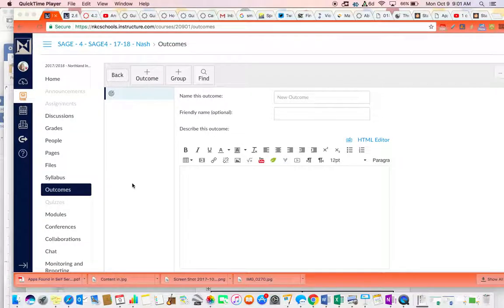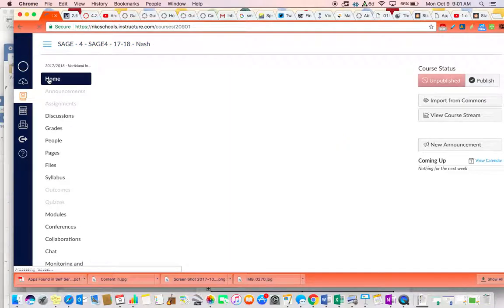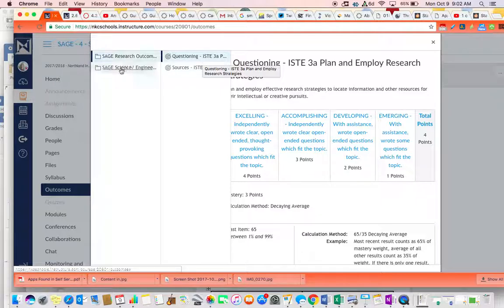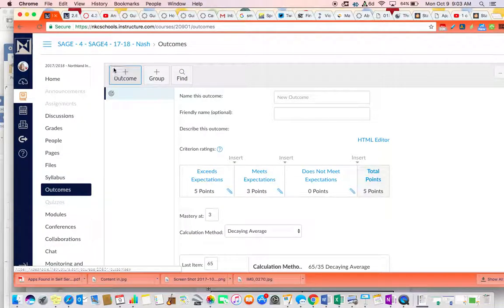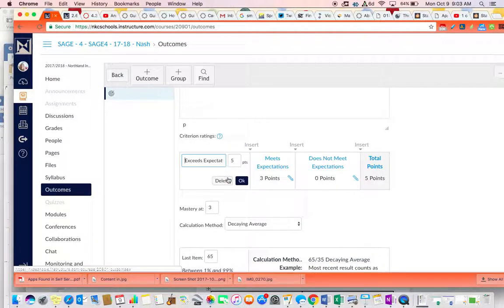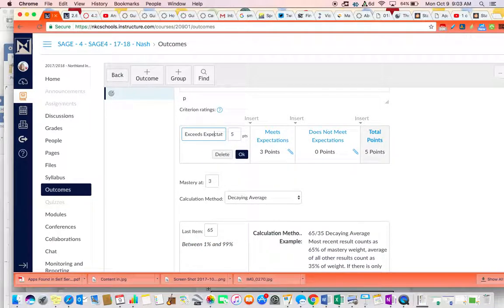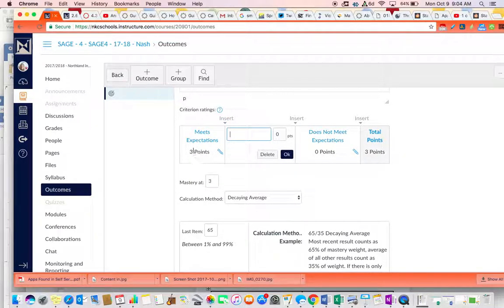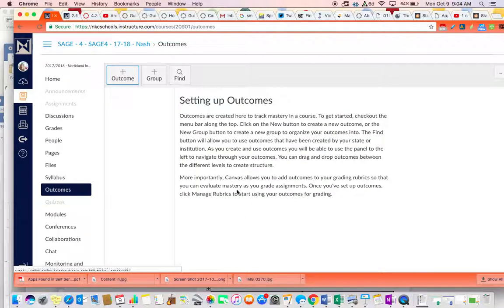Setting Up Outcomes in Canvas - NKC SAGE